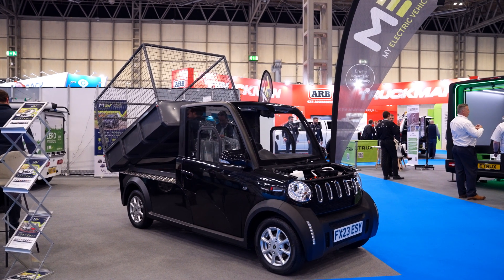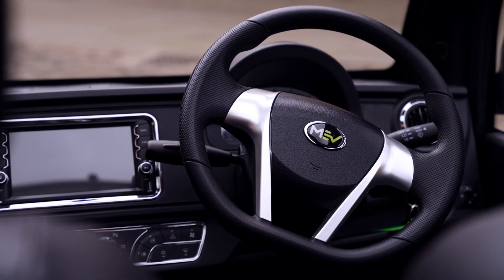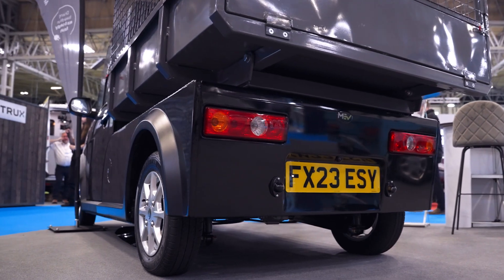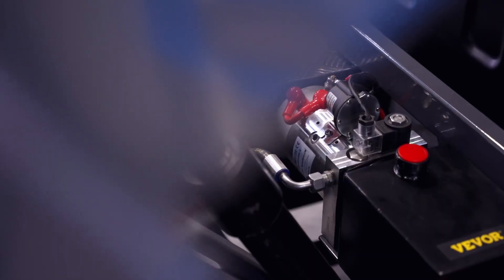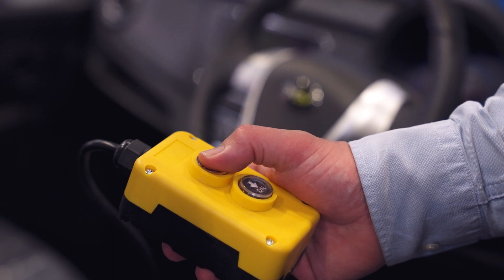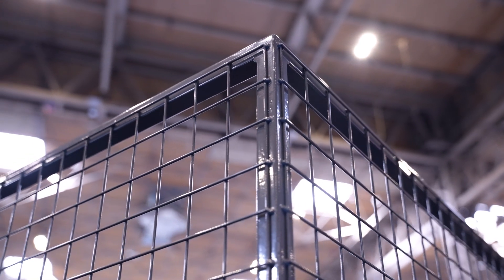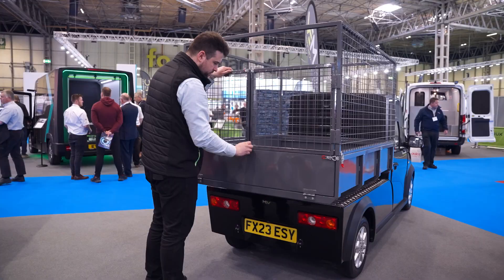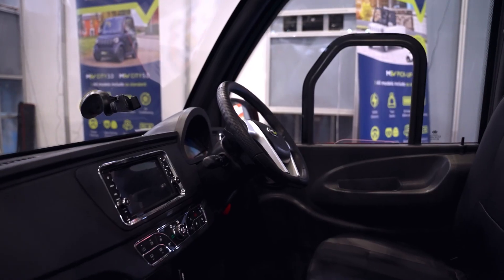MEV Pick-Up/Tipper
Experience the future of urban transportation with My Electric Vehicle (MEV). Our innovative vehicles offer exceptional range, making your daily commute or delivery tasks a breeze.

The MEV Cargo and MEV Pick-Up offer a range of 70 to 100 miles, ready to support your business or lifestyle needs. With zero emissions and remarkable efficiency, MEV is redefining what electric vehicles can do.

to discover more and join the electric revolution today!